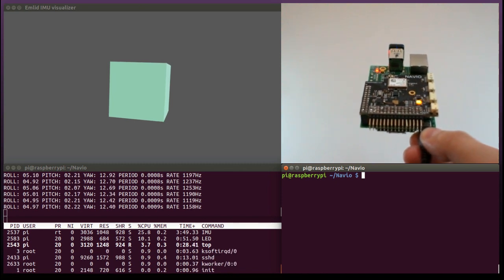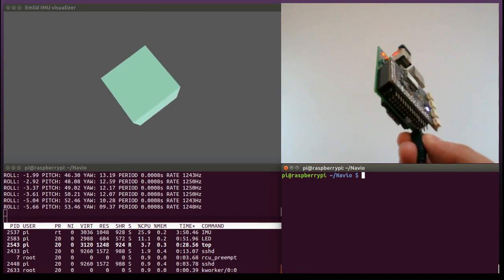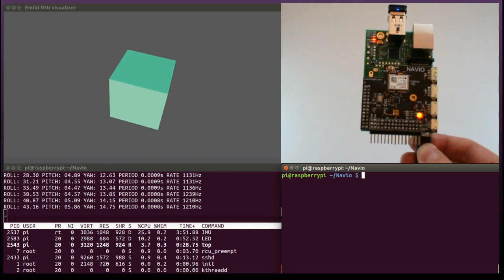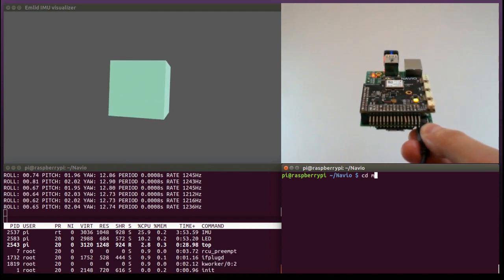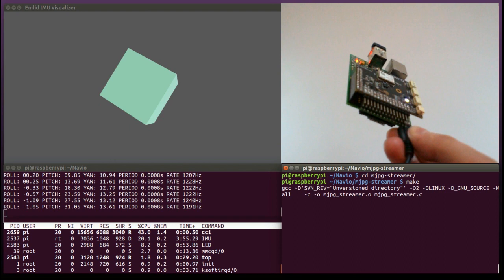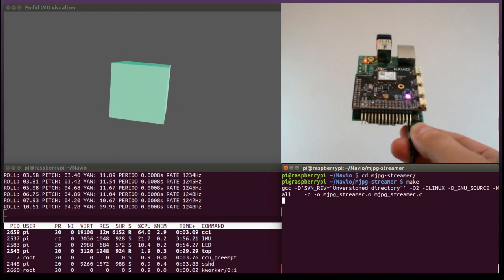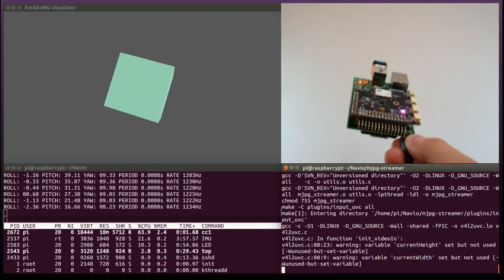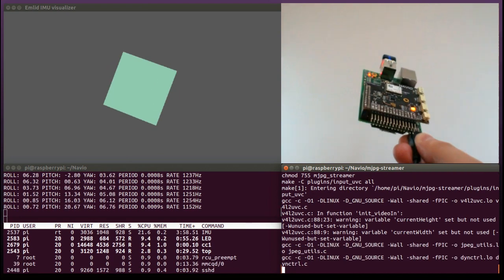Navio — High rate IMU on Raspberry Pi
Demonstraton of real-time capabilities of Raspberry Pi. IMU runs at ~1200Hz taking around 20% of the CPU.